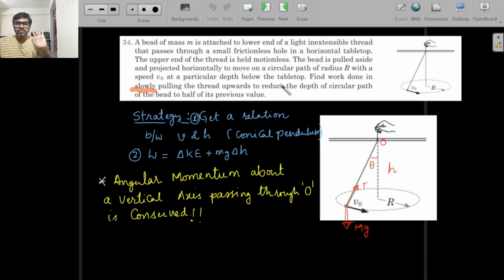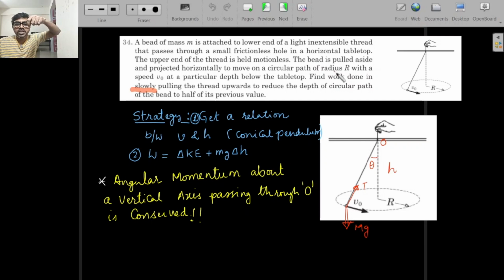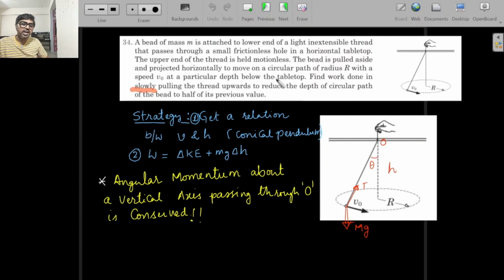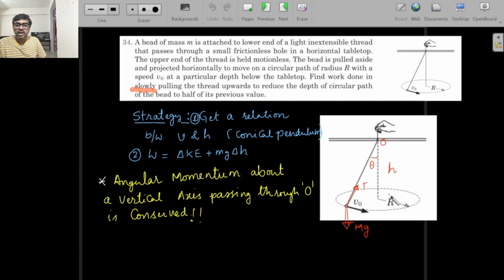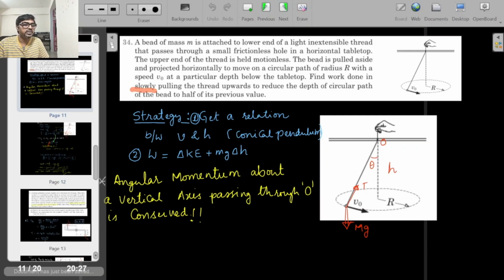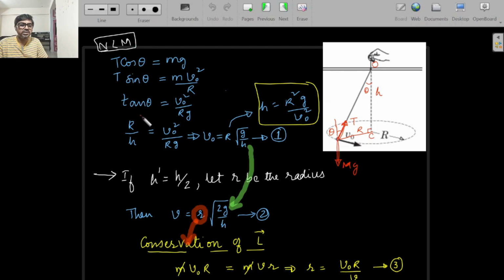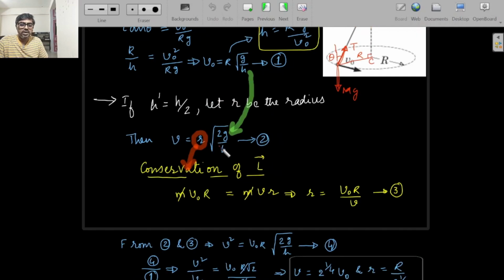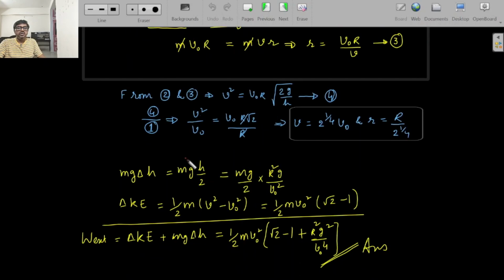pathfinder Rotation Good one on Angular momentum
Self learning is the best form of learning - of course you need expert supervision, but not spoon feeding.